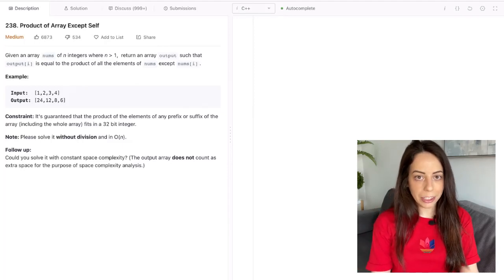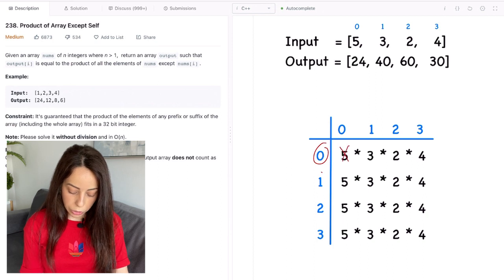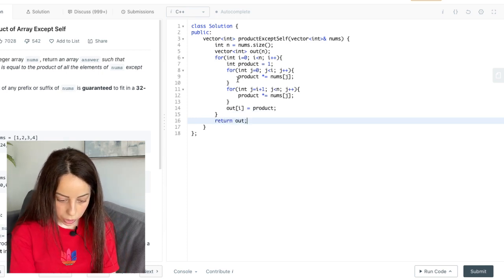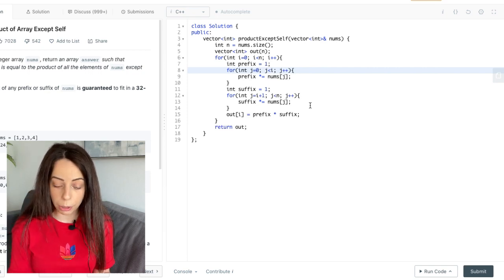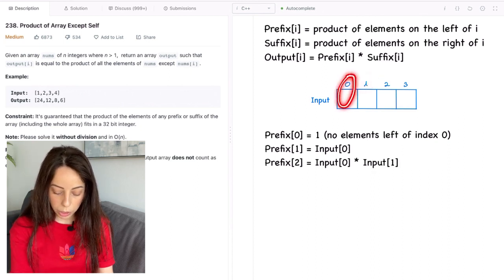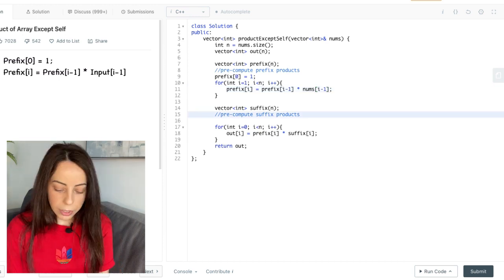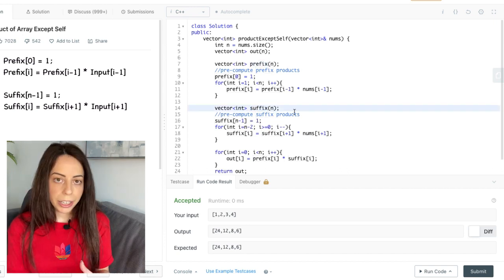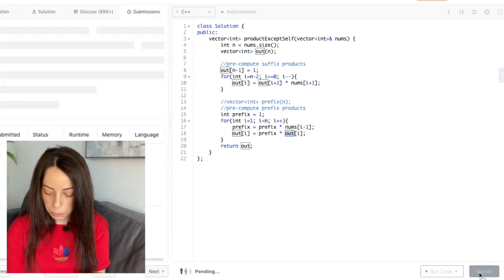LeetCode 238. Product of Array Except Self [Coding Interview Solution Explained]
In this video I explain the solution of a Facebook coding interview question “Product of Array Except Self” [LeetCode 238].
This question is frequently asked in Amazon and Facebook software engineering interviews (according to LeetCode)